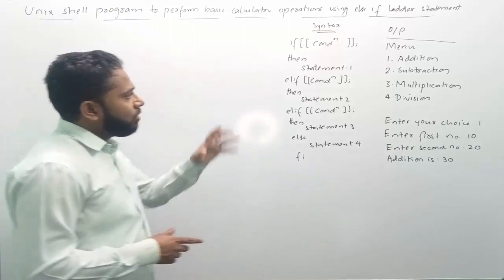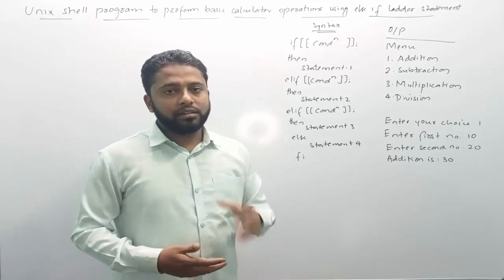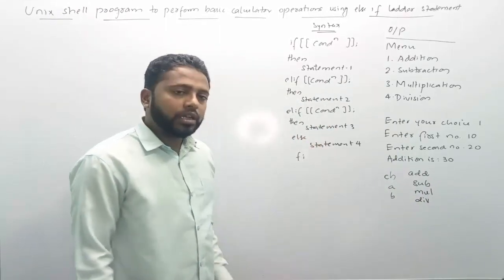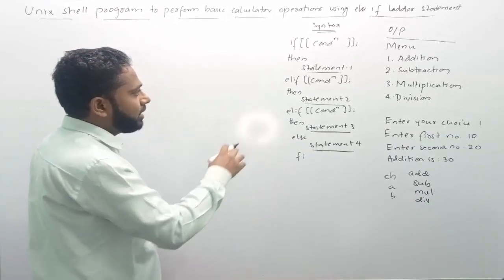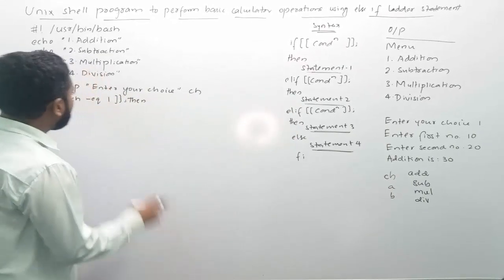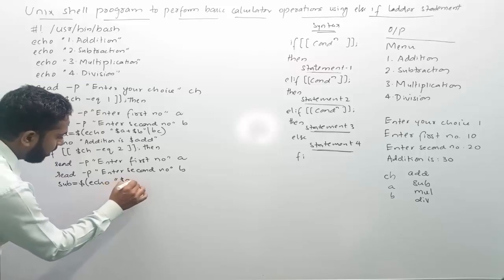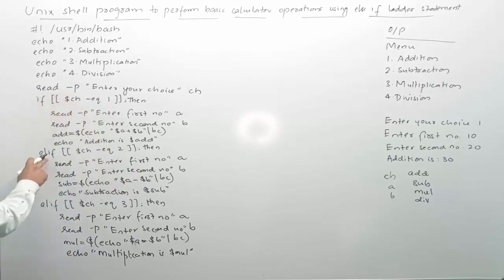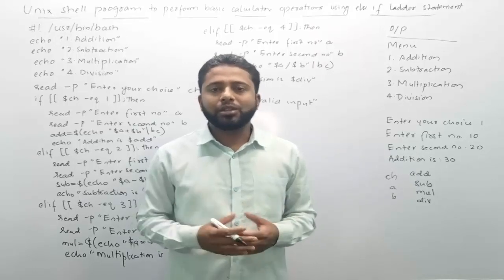Unix shell program to perform operations of simple calculator using if else ladder statement Part-14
Unix shell program to perform basic operations of a simple calculator using if else ladder statement is a video tutorial for beginners.

Unix shell program to perform basic operations of a simple calculator using if else ladder statement is a video tutorial for beginners to learn the basic and fundamental concepts of Unix/Linux shell programming.
In this video we will discuss the following concepts such as.
Unix shell program to perform operations of simple calculator using if else ladder statement.
Unix/Linux video tutorial to perform basic operations of calculator.
Unix video for beginners to learn shell programming.
Unix shell program to perform arithmetic operations using else if ladder.
Else if ladder to calculate addition subtraction multiplication and division.
Unix program to print student result using else if ladder.
Unix/Linux shell programming tutorial for beginners.